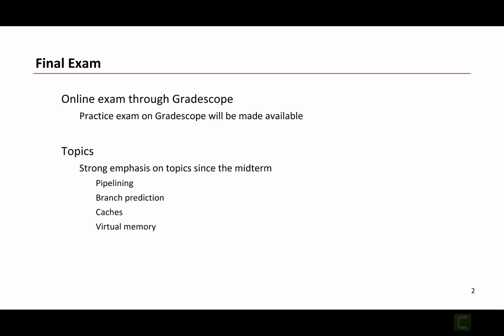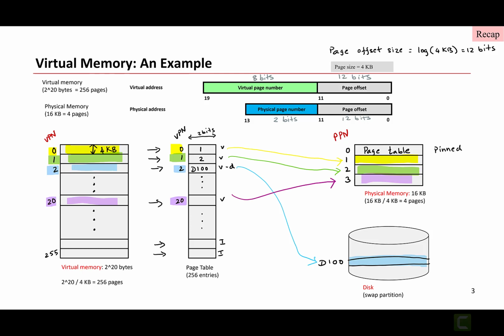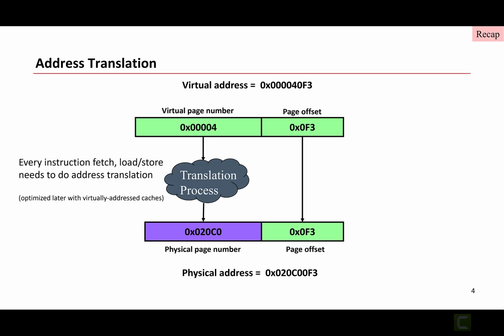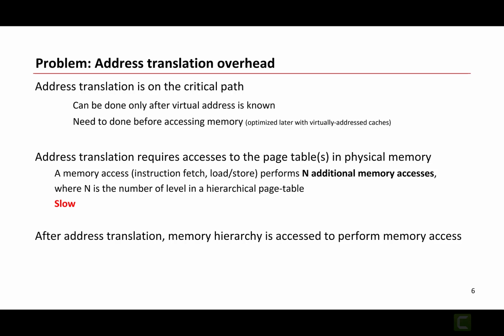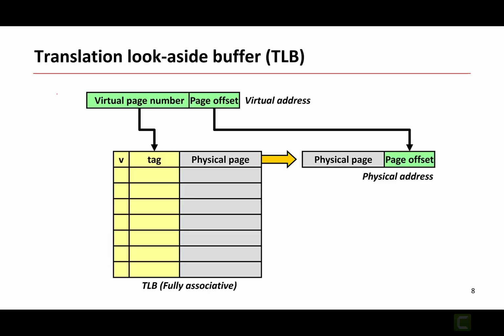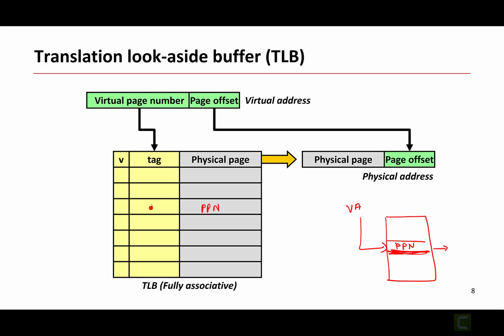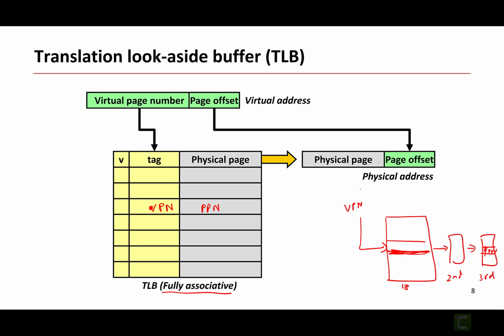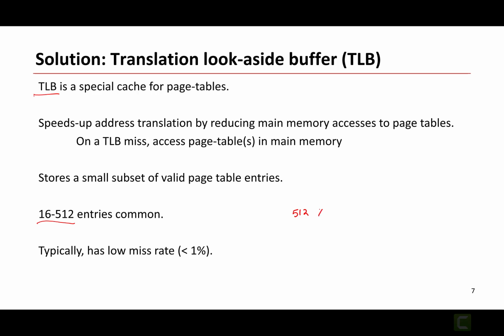Lecture 24 - Part 1 - What is a TLB